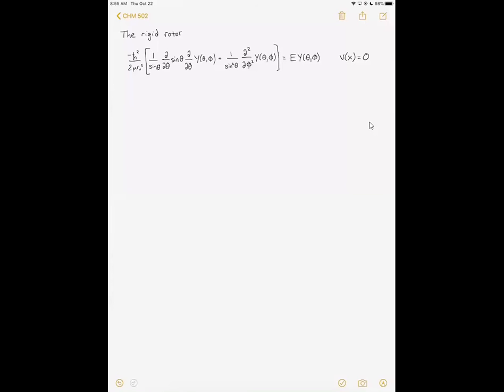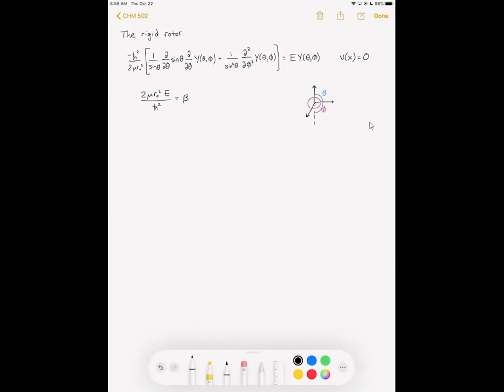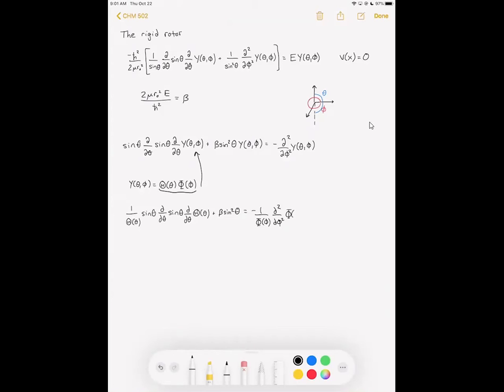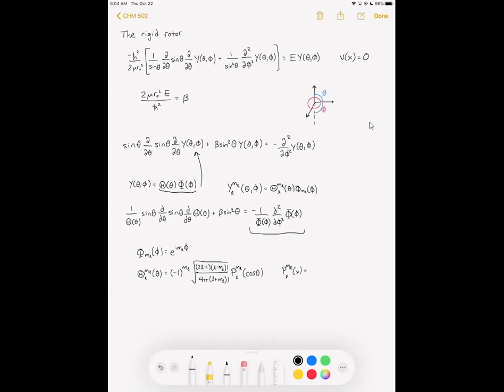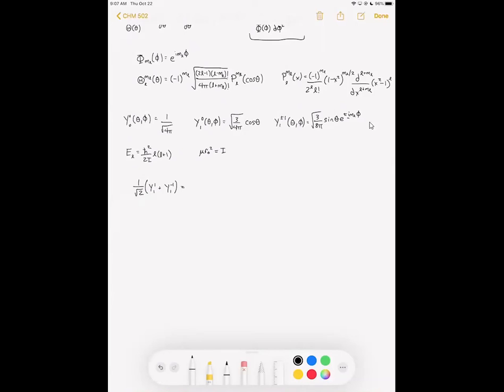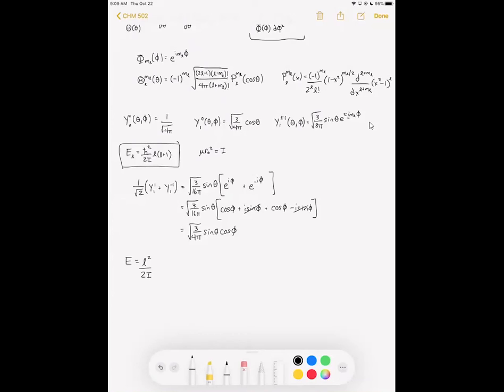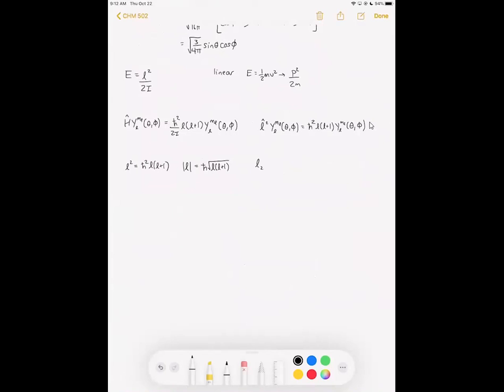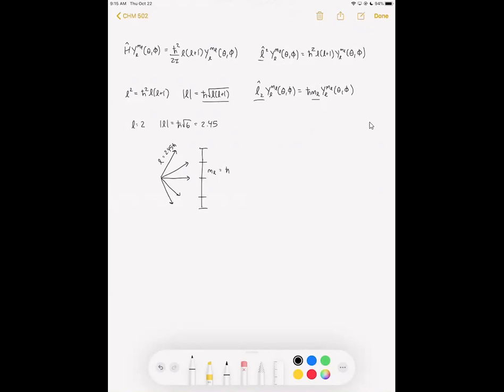Rigid Rotor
This video covers the set up of the rigid rotor approximation for molecule rotation in three dimensions. The first few steps of the derivation are shown to highlight how we can justify the separation of variables. It is also shown how we can combine two eigenfunctions to eliminate the complex functions of phi. Finally, the meaning behind the quantum numbers l and ml is discussed and it is show how they are related.